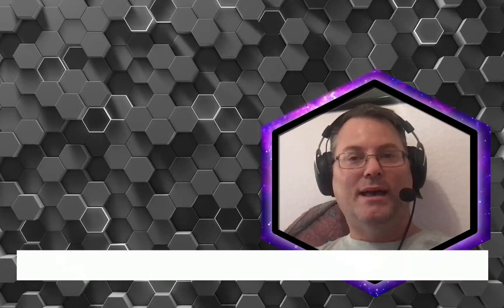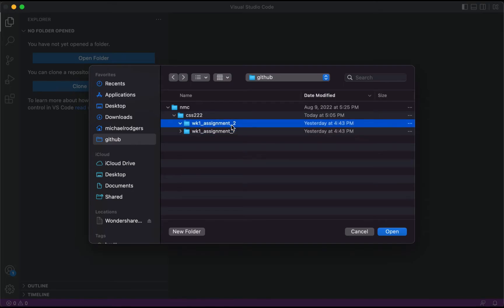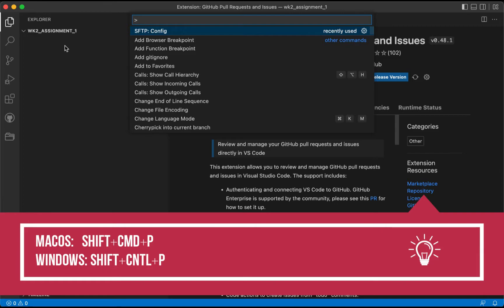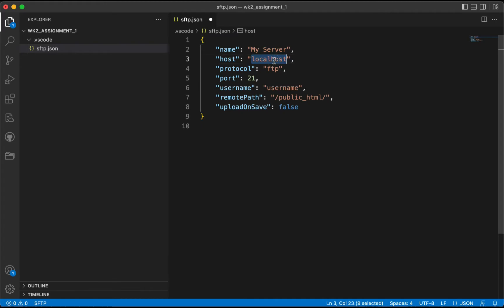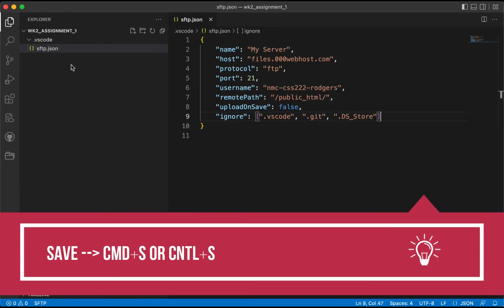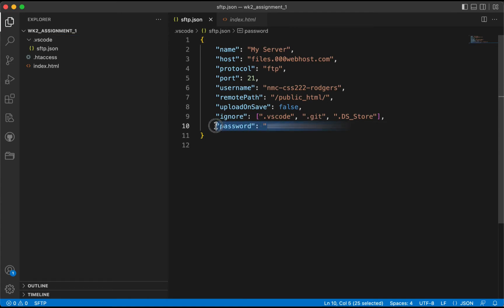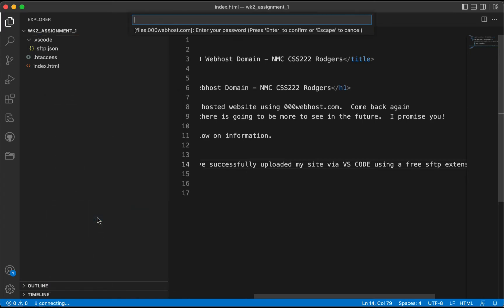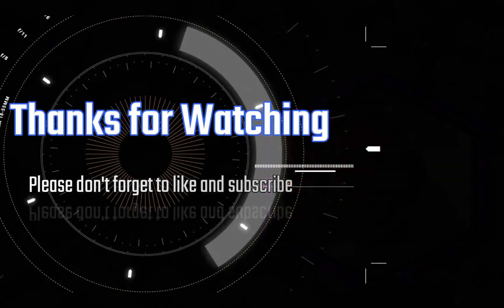How to Add SFTP to Visual Studio Code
In this video we explore how to add s/ftp capabilities to Visual Studio Code editor by using a free extension.
Timestamps
00:00 - Introduction
00:12 - Opening Project Folder
00:49 - Work Around for Bug Creating Project Folder
02:02 - Adding SFTP Extension to Visual Studio Cod
02:25 - Adding Git and GitHub Extensions
02:49 - Configuring SFTP .vscode/sftp.json file
05:10 - Adding ignore configuration to .vscode/sftp.json properties file
05:55 - Sync Remote to Local
06:40 - Adding password configuration to .vscode/sftp.json properties file
07:38 - Pushing updates via sfpt extension
08:55 - Validating code pushed to webhosting site
09:22 - Validating on webhosting site
09:37 - Closing